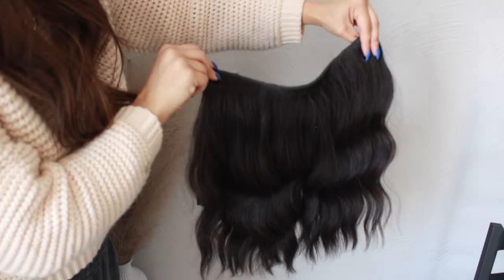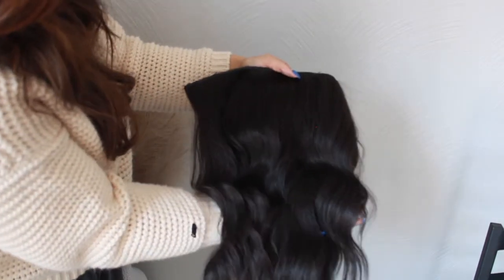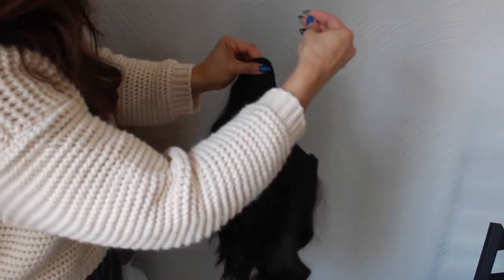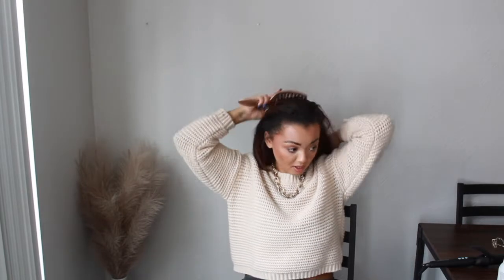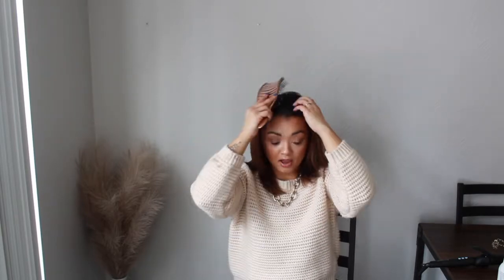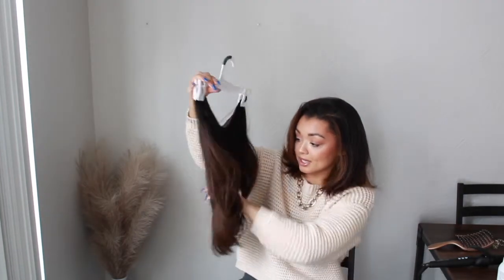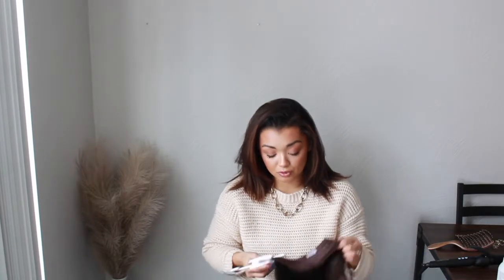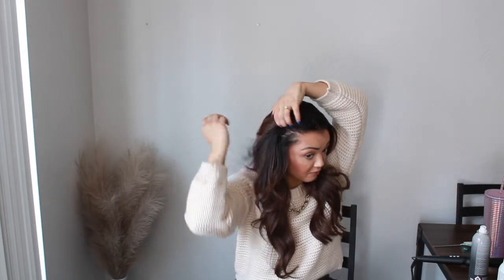HOW TO INSTALL YOUR HALO EXTENSIONS AT HOME | HAIR TUTORIAL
This is such a common request to share so I hope I nailed this down enough for you guys. Let me know gif you have any questions!

Until next time! XO's